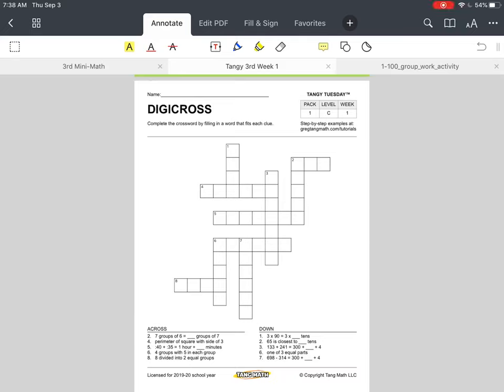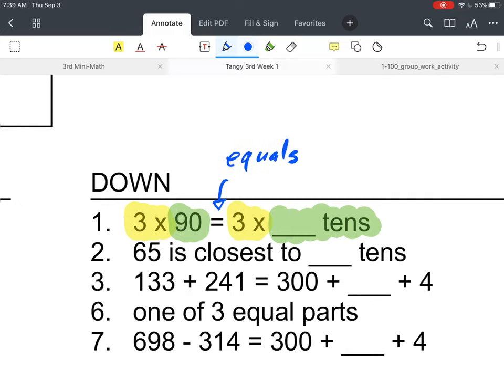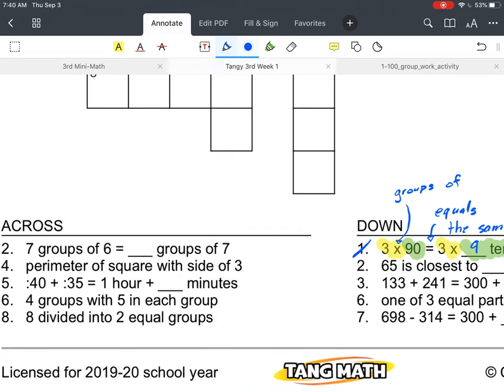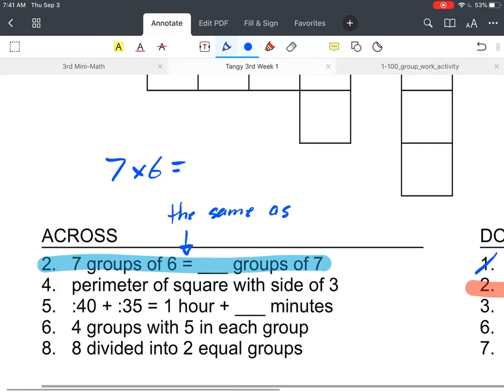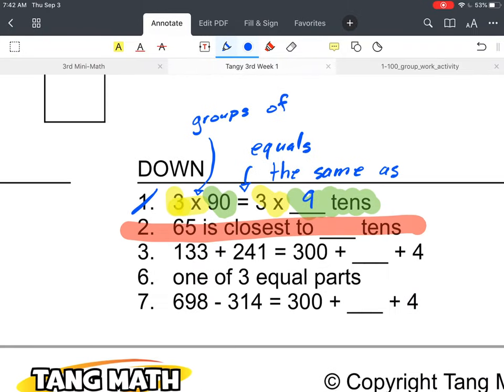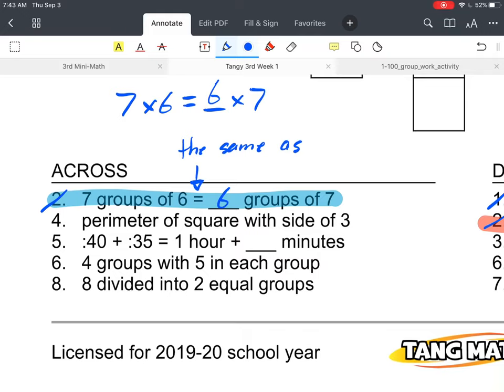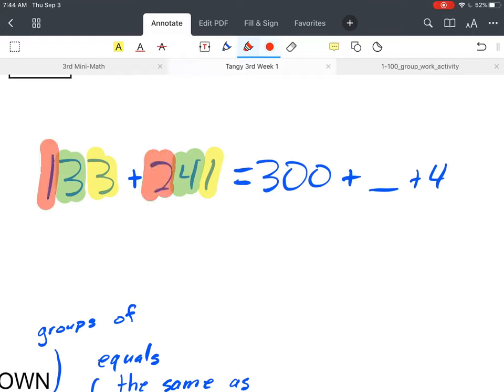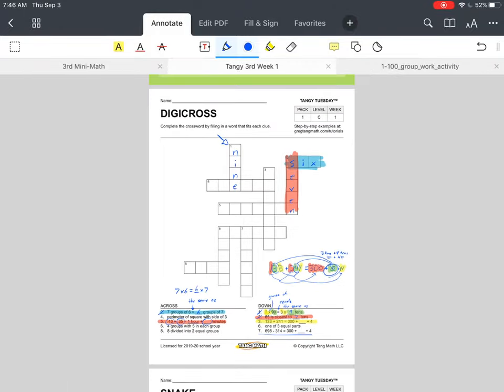Digicross Tangy Puzzle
How to complete the “Digicross” puzzle from the Tangy Tuesday packs.